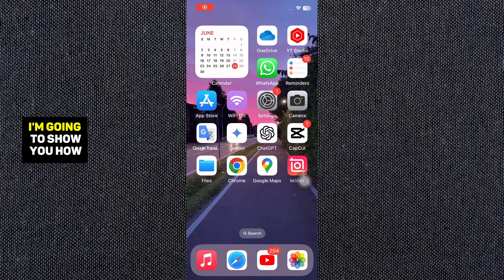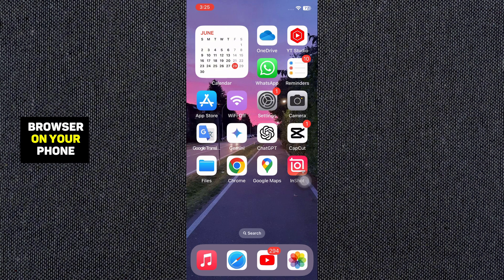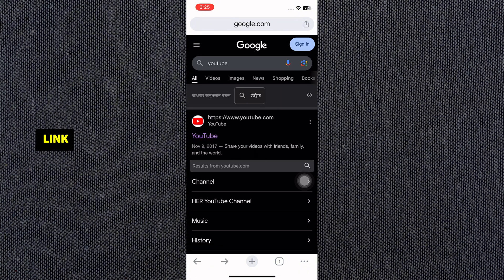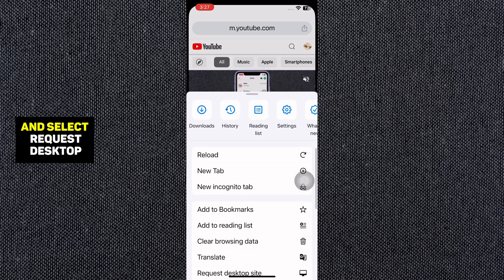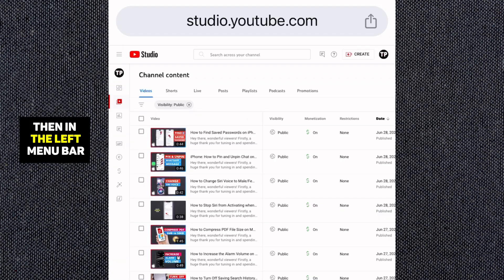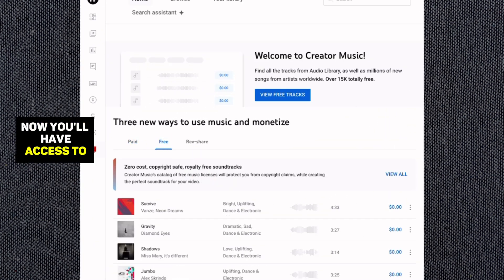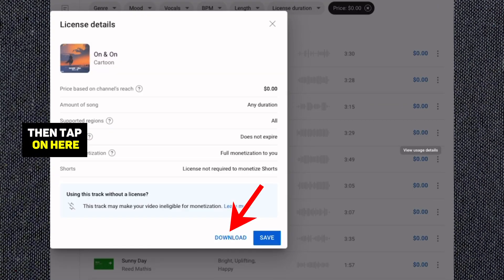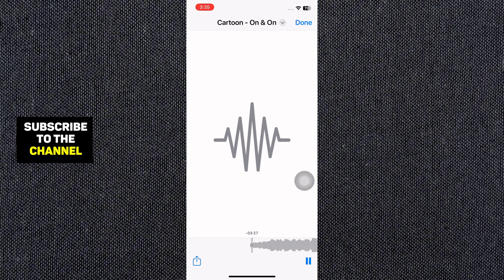How To Download Music from Youtube Audio Library on iPhone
1. How to download YouTube Audio Library music in iPhone
2. How to access YouTube Audio Library using iPhone
3. Open YouTube Audio Library on mobile
4. How to download YouTube Audio Library music
5. Access YouTube music library on mobile iPhone